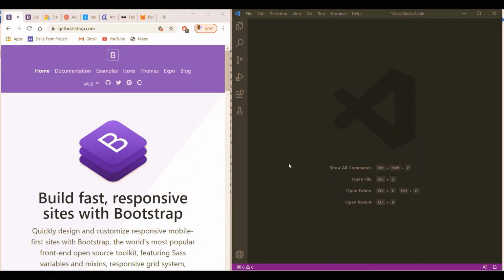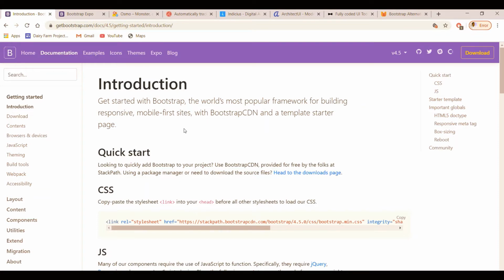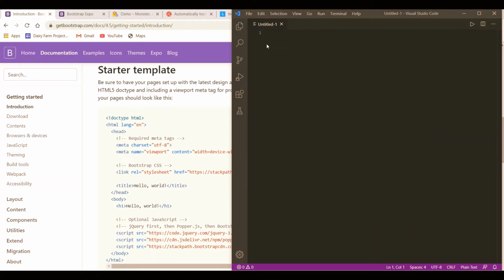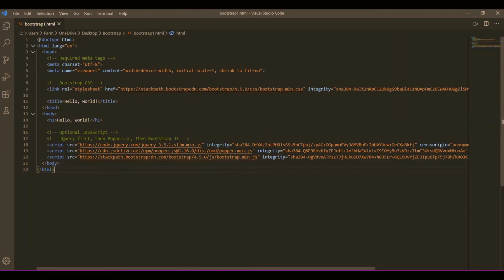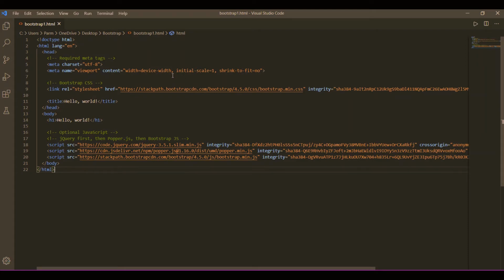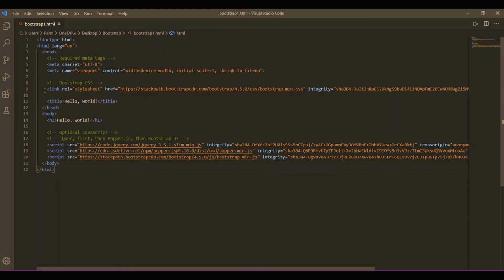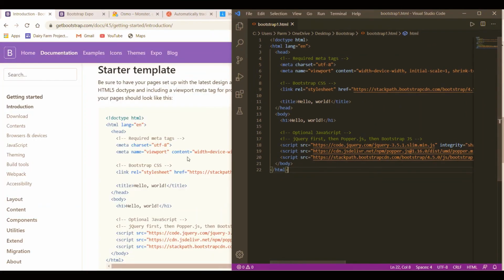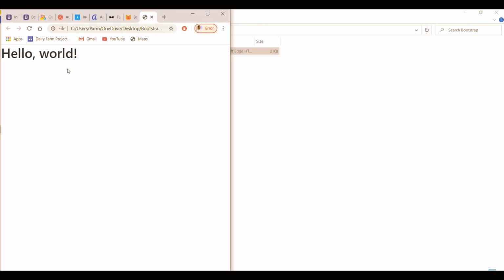First Bootstrap Webpage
How to create first bootstrap webpage